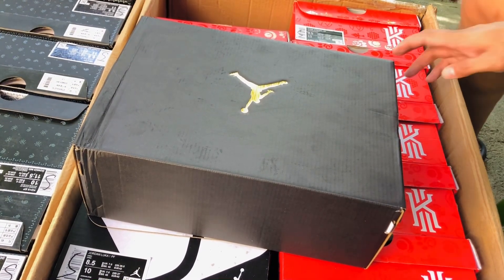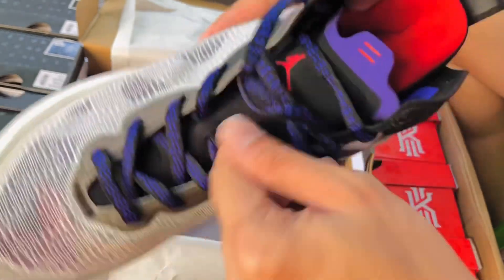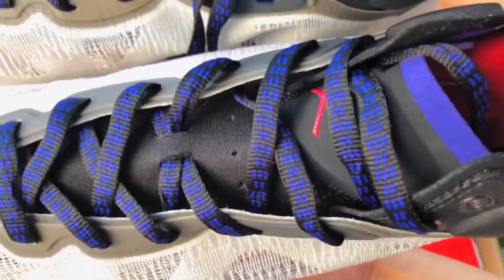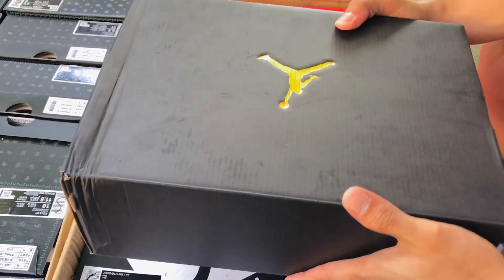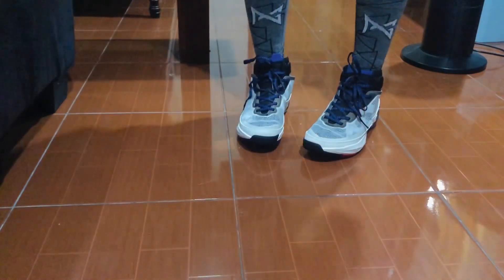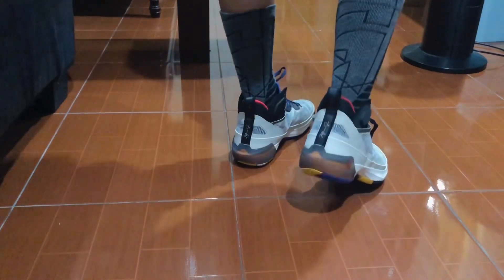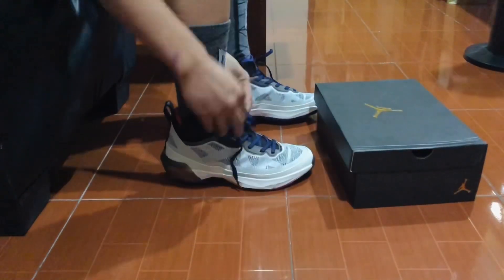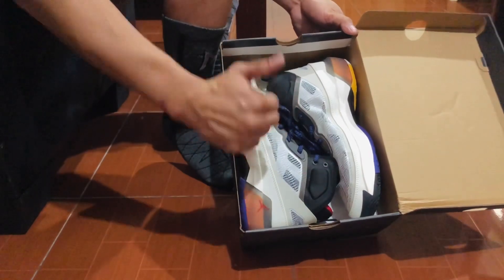SULIT NGA BA ANG JORDAN 37 “LIGHT BONE” TOP GRADE QUALITY? | VLOG#3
Jordan 37 “Light Bone” Sulit nga ba ang Top Grade Quality?

Marahil madami tayong mga katungan sa isip natin if sulit nga ba bumili ng mga top grade, Original Equipment Manufacture, Unauthorized Pair or class A man yan.

Para naman sakin okay na namn for as long as na sasatisfy yung need mo and na test mo naman na yung product na ganito. Sulit na din kasi matibay naman siya at tsaka talaga subok ko na kasi lahat naman ng pinang lalaro ko is Top grade quality lang. nakaka tagal naman sakin.

Itong Jordan 37 “Light Bone” is isa sa mga nagustuhan ko shoes kasi bukod sa ma-porma ay talagang makikita naman na matibay siya. Pang harabas goods na goods na ito. Wala akong masabi. Kaya kung ako sa inyo umiskor na din kayo ng ganito mga ka-Shoenatics.

Although if kaya namang i-go sa original go naman tayo doon for as long as meron tayo pambili.

Hope itong mailling video ay naka kuhanan ng muntimg impormasyon para sa mga basketbolista natin mga ka-shoenatics

Maraming salamat po sa pagtangkilik ng ating page. Mabuhay po kayo